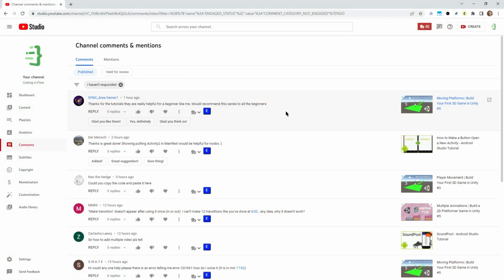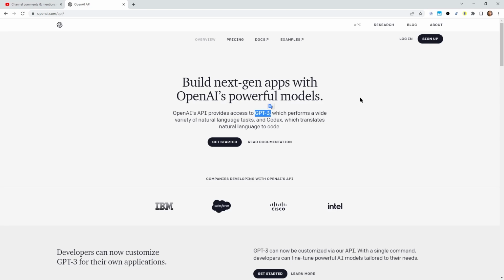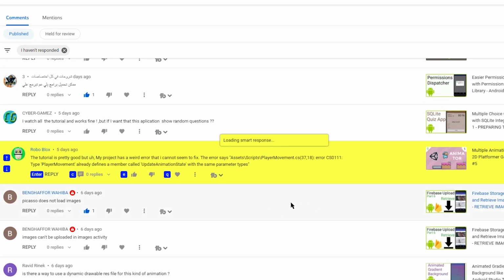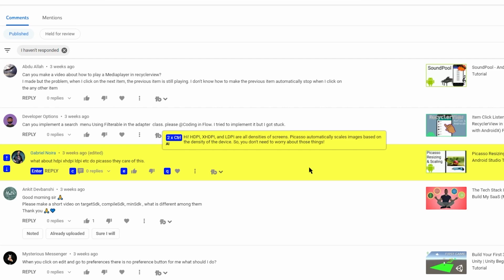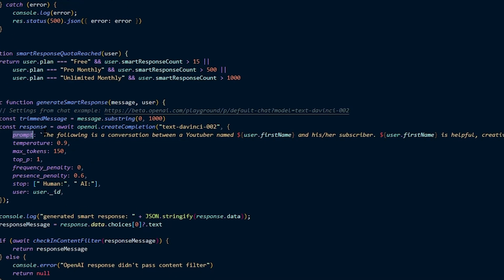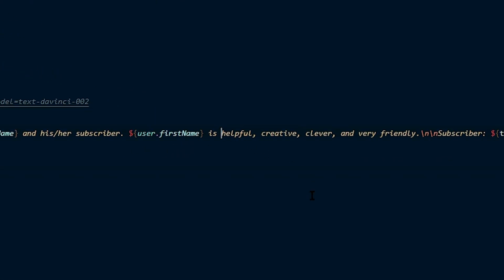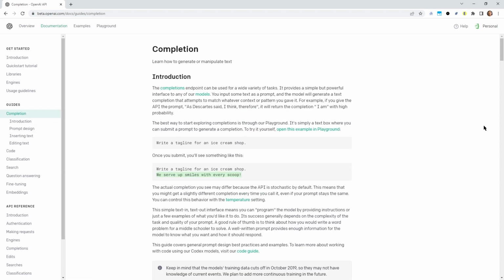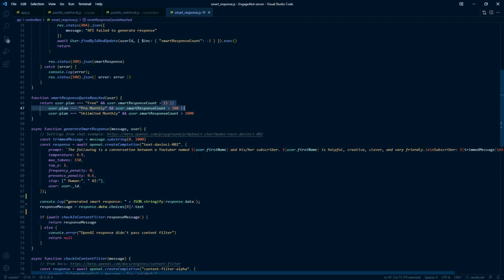I Added GPT-3 to My Startup and It’s Incredible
I added GPT-3, the currently best text-generating AI in the world, to my software startup, and the results are amazing.

Timestamps:
00:00 - Introduction
01:20 - ML Kit/TensorFlow
02:01 - OpenAI/GPT-3
09:39 - How to use it
15:37 - Content filter
18:01 - Codex code generation (Github Copilot)
18:36 - Brilliant (Sponsor)
19:30 - Costs, hard limit, and Node endpoint
21:59 - Next steps (code improvement & marketing)